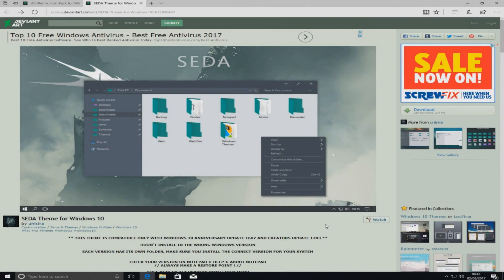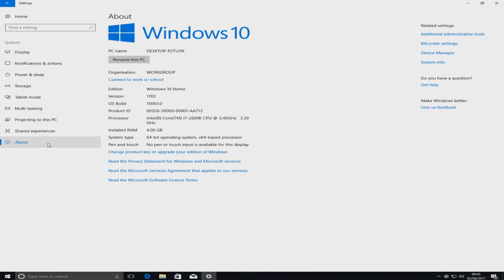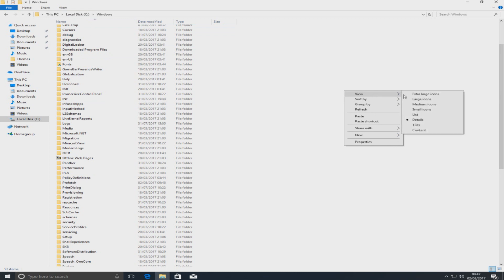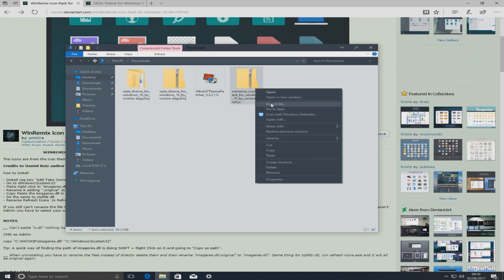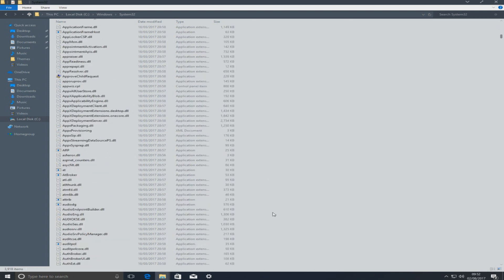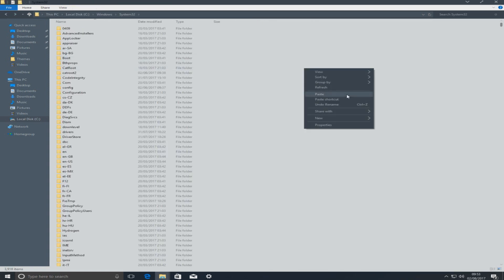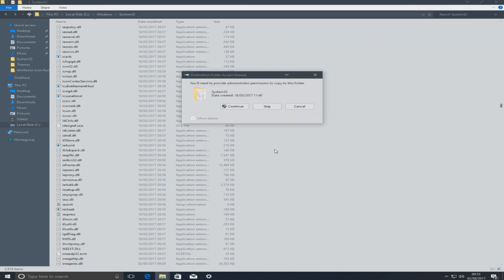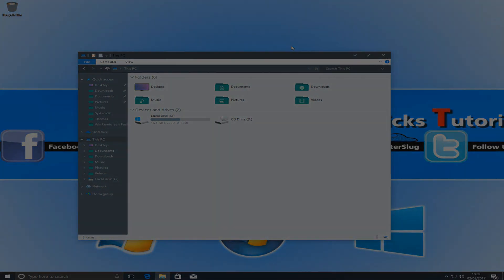Windows 10 Flat Dark Theme Skinpack Tutorial 2017 | Seda Beautiful Theme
In this Windows 10 Tutorial I will be showing you how to setup a new custom skin called Seda this really is a beautiful theme and will change the look and feel of Windows 10.

This Windows 10 Dark Theme has got to be one of my favorites, Please make sure you create a system restore point and check you Windows 10 version before making the windows adjustments.

Get The Links from my new blog where I will always keep the links updated also follow for more awesome IT Stuff:

If you can't rename the dll's, here are the help (original from the real page): If you still can't rename the file then make right click and go to properties, Security Tab, Select Administrators and go to Edit, Check the box Full Control in Allow column and Appy. If you are aren't Admin you have to select your user instead of Administrators.